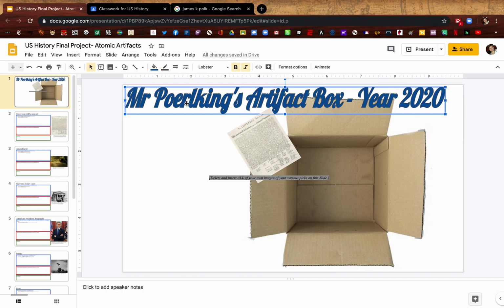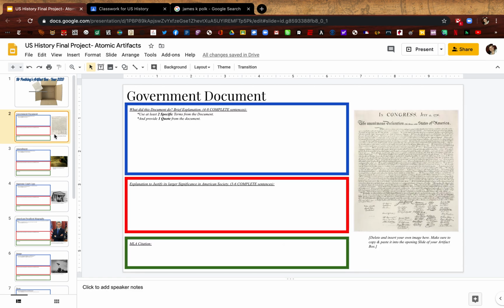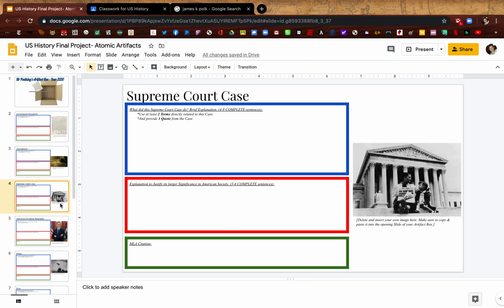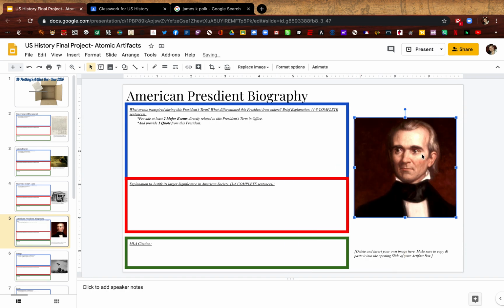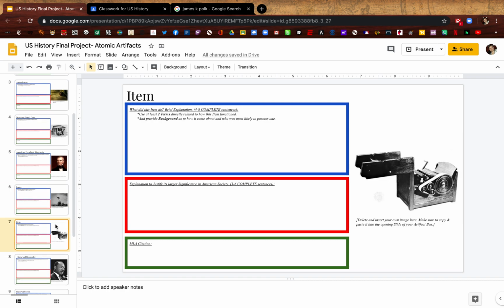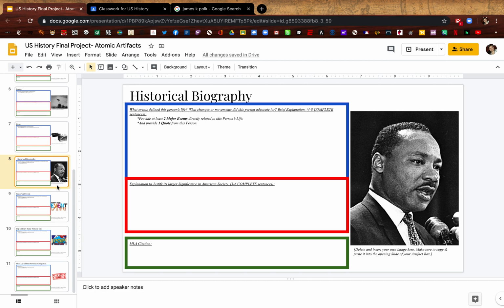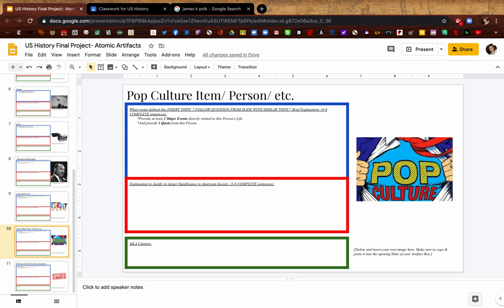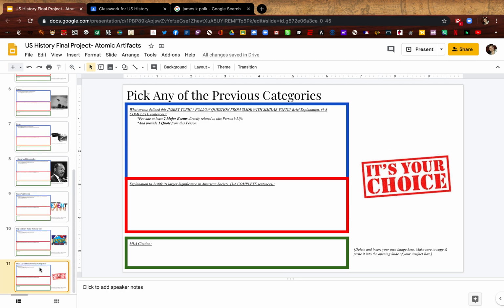US Final Project Walkthrough